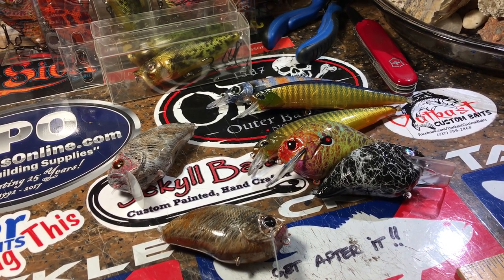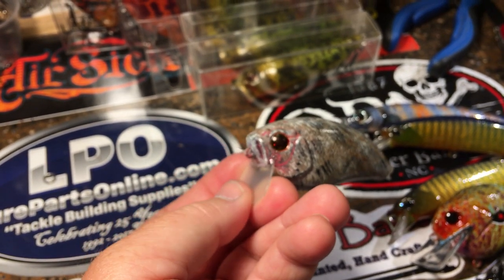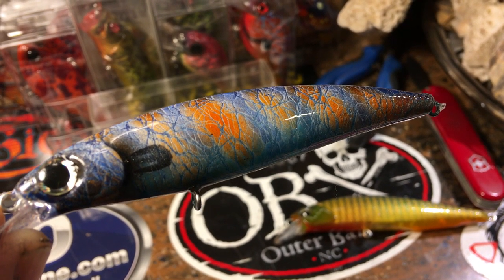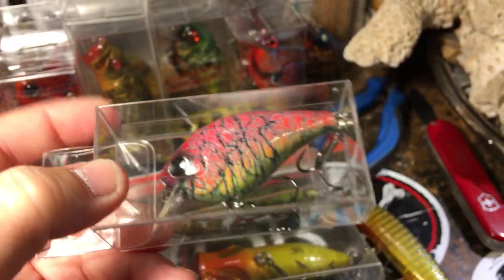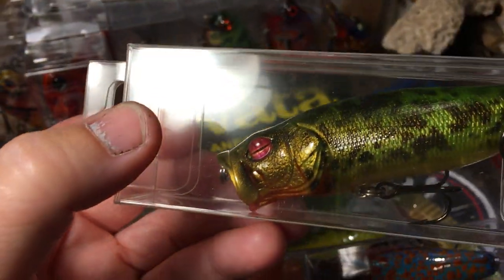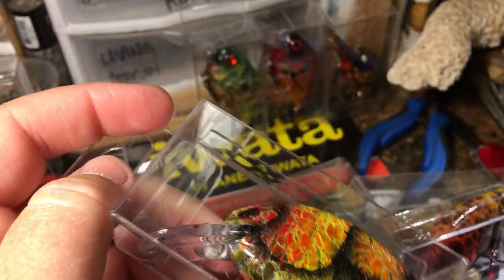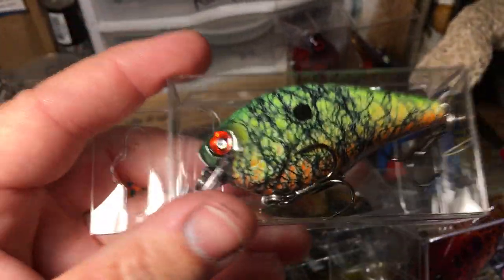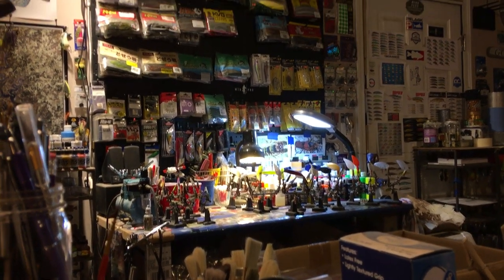The “I’ve Had Too Much Coffee” Workshop Update!!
Xoxo... Jen at JBCo.